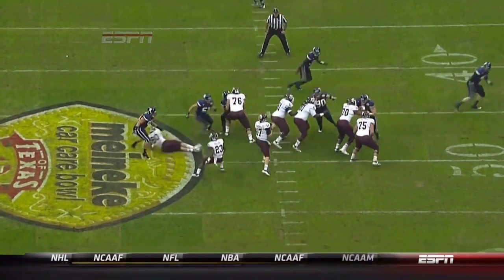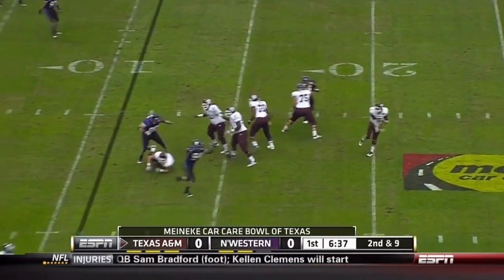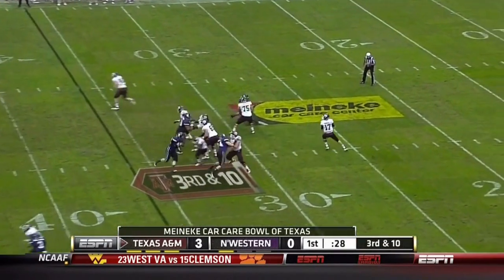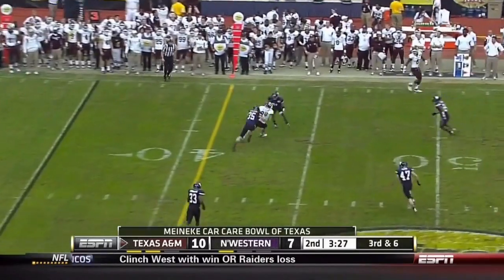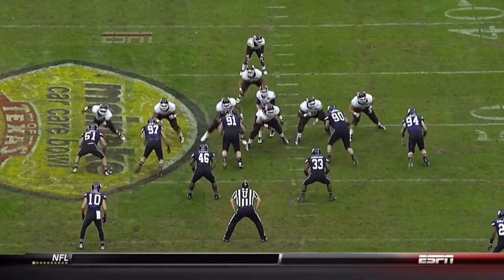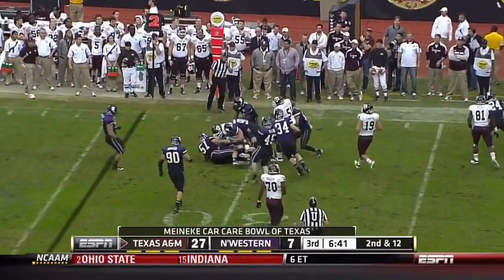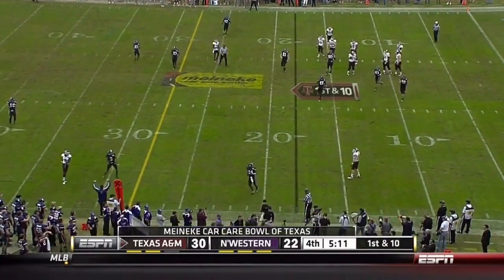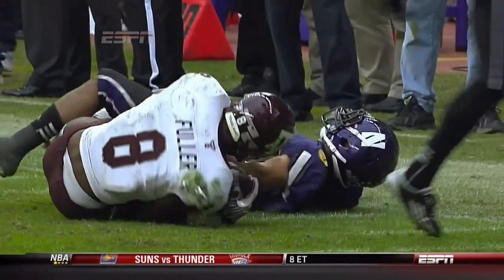Ryan Tannehill vs Northwestern 2011